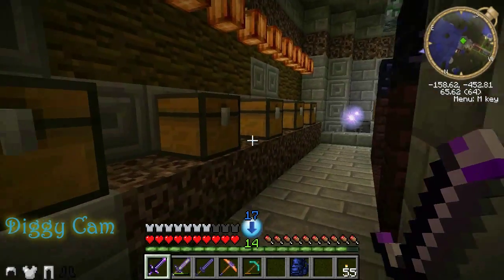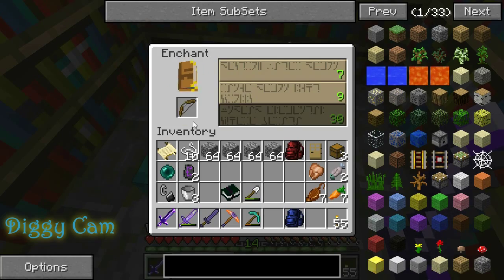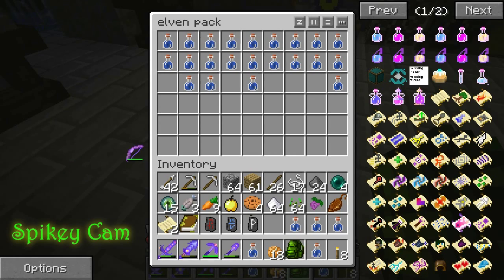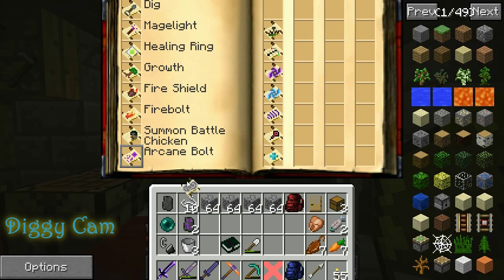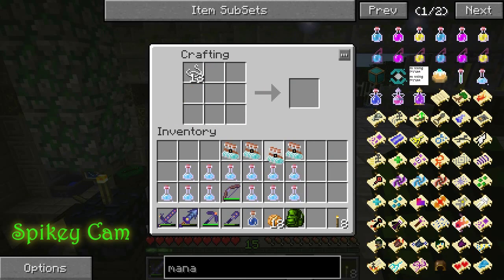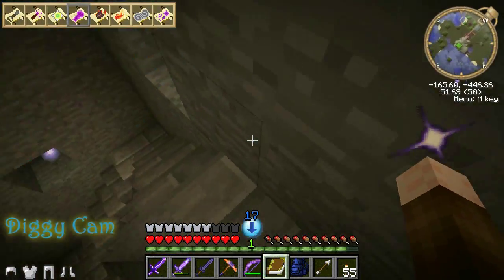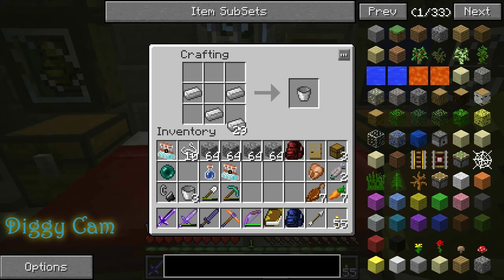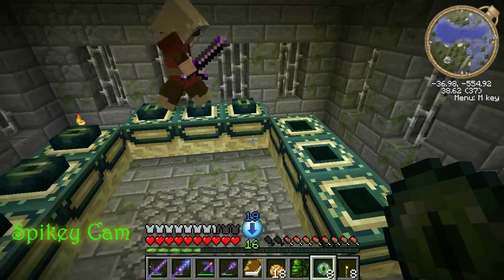Minecraft Magic Let's Play Series "Track to the END" Episode 43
Welcome back Minecraft Magic fans & PROS. Diggyman & Spikey have decided
start a Magic series...
They will be using thaumbcraft and Ars Magica mods as Base Mods. There are many more mods included but they are there to challage them a little more.
Watch the adventurepros Become Big time in Magic...